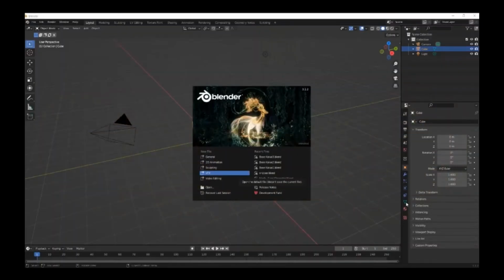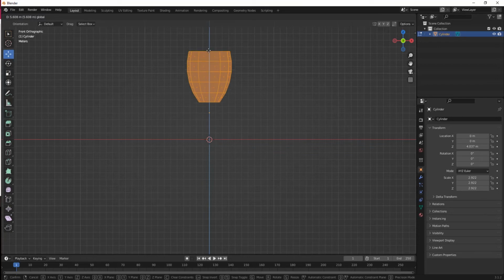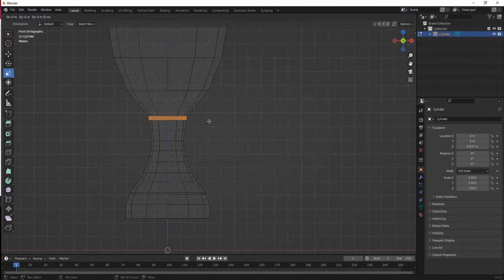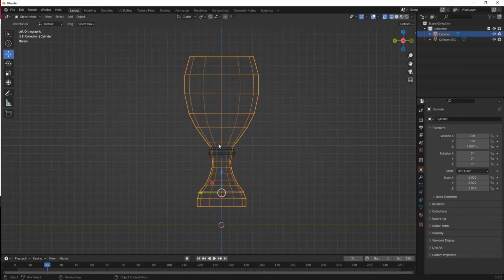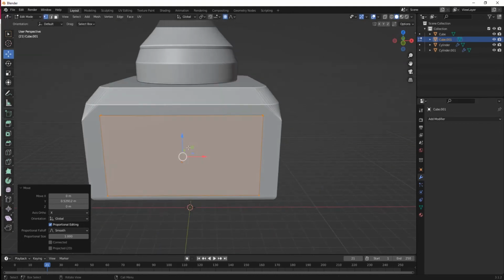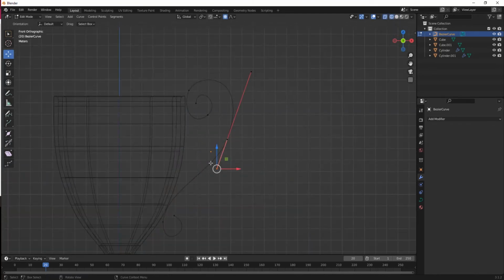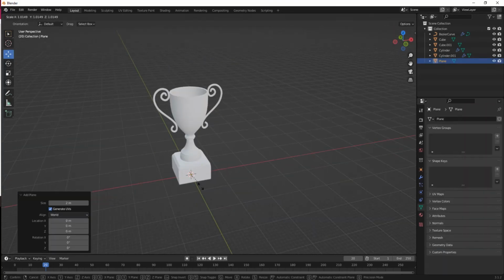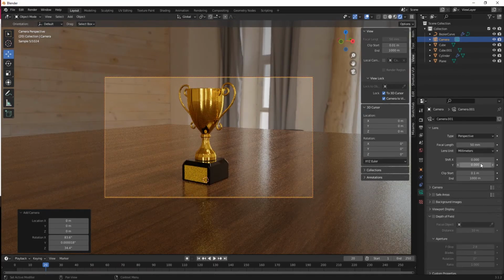Trophy Modelling Tutorial Blender | Easy model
Hiee guys,
So am here with my new video (Modeling In Blender) .

Thanks🙏🏻